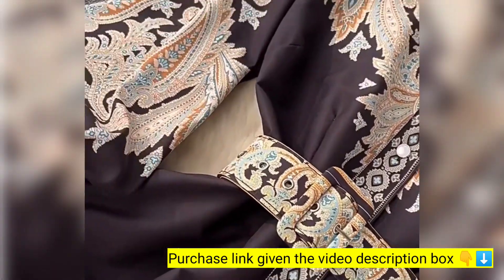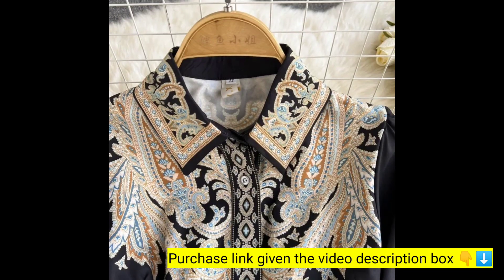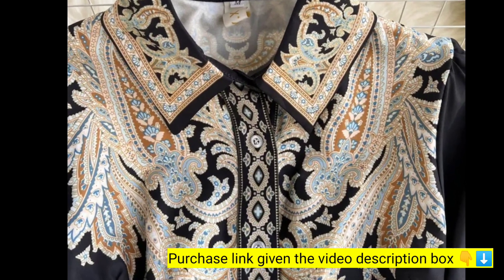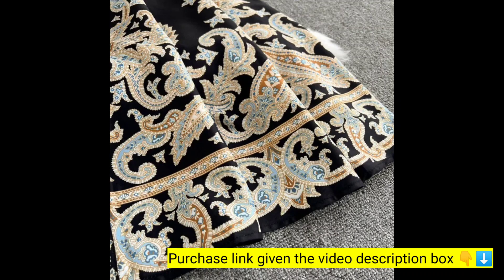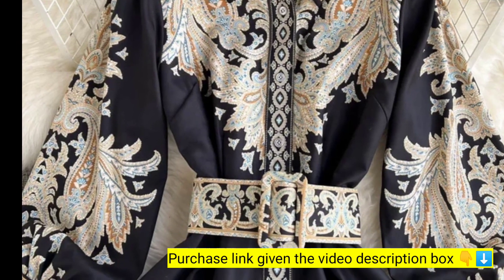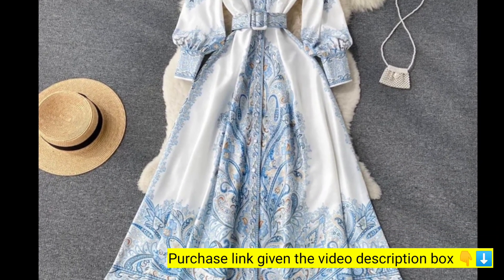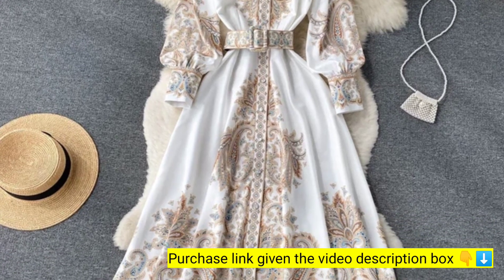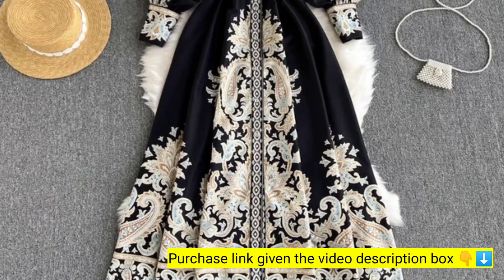WEIN Vintage Dress Women Palace Retro Printing Dressesnew d dress collection 2024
WEIN Vintage Dress Women Palace Retro Printing Dresses
new d dress collection 2024

 Floral Long Sleeve Midi A Line Elegant Spring Vestidos Wholesale Clothing